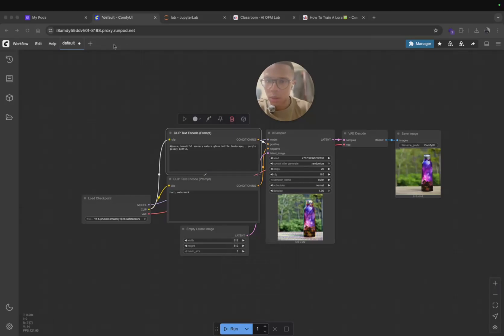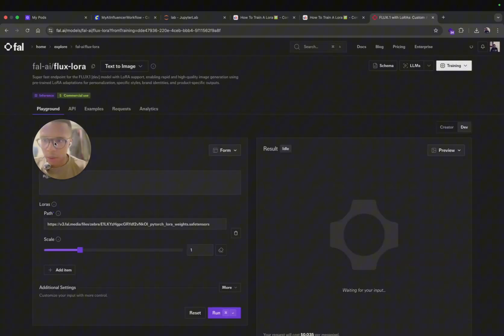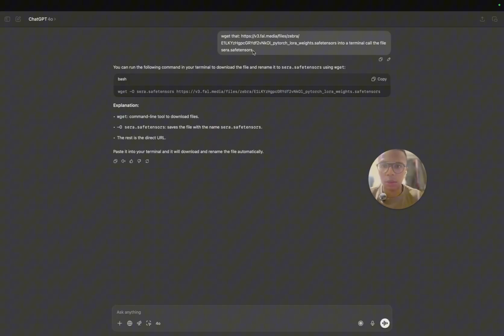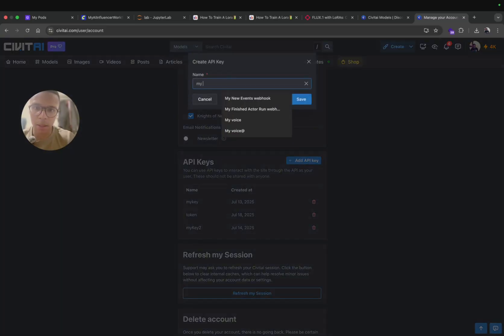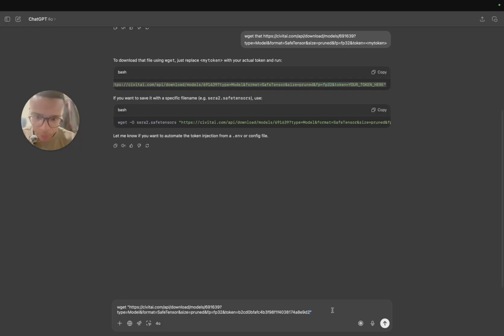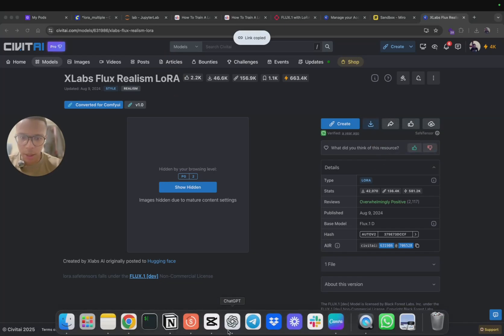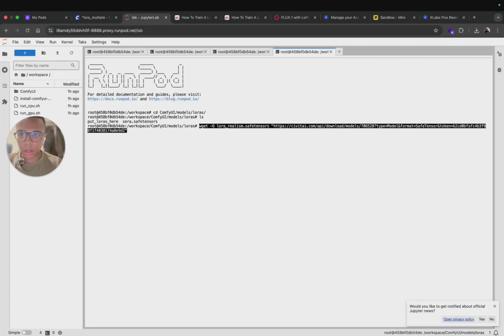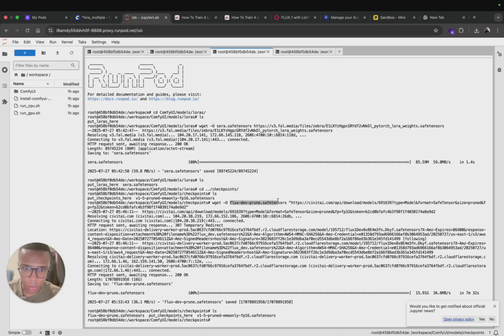How to Import Your Fal.ai Character into ComfyUI (AI OFM Guide)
📥 Your AI Influencer Automation Free Set Up Guide PDF